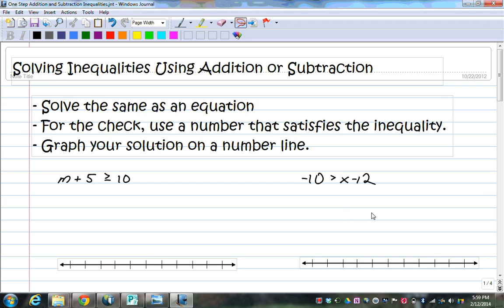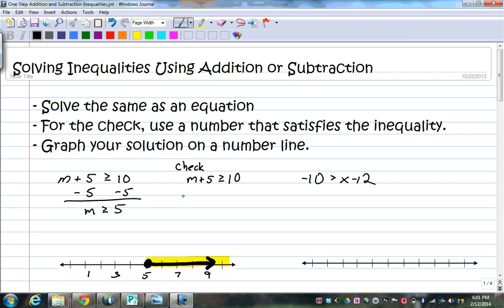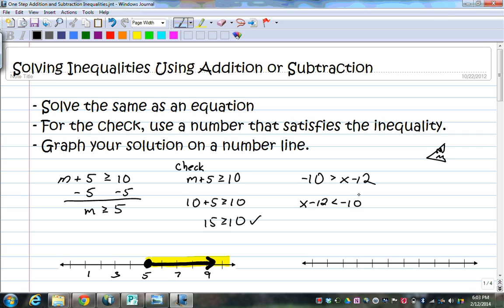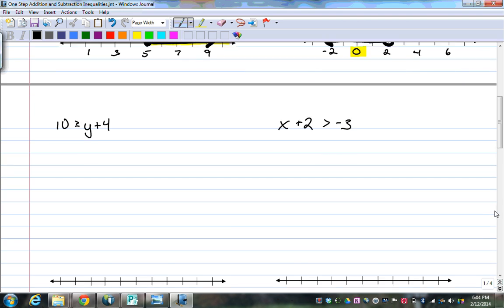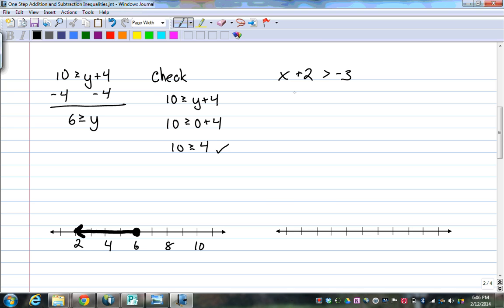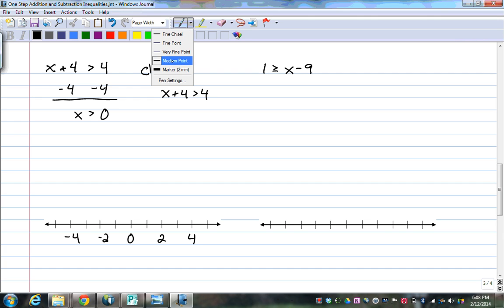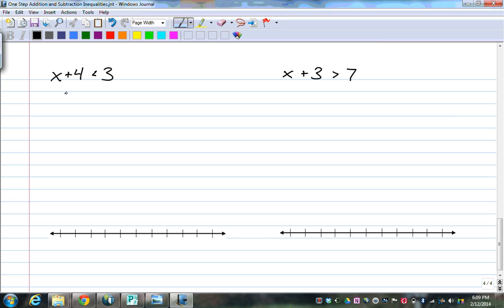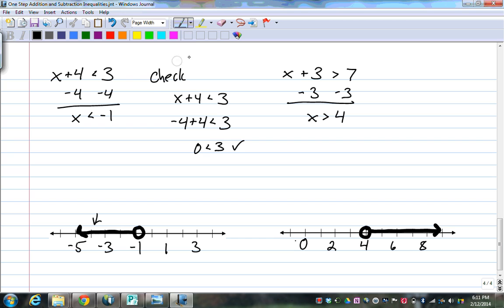One Step Addition and Subtraction Inequalities